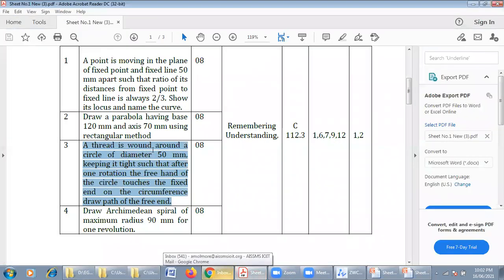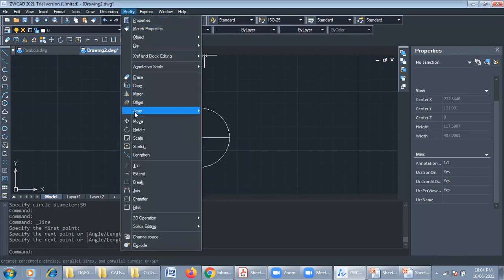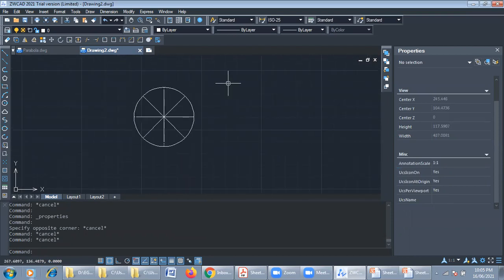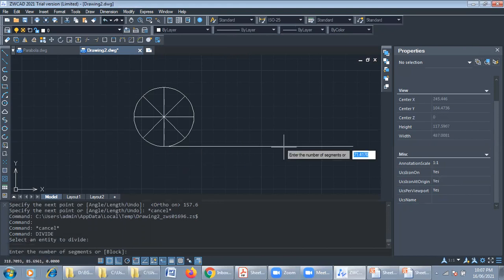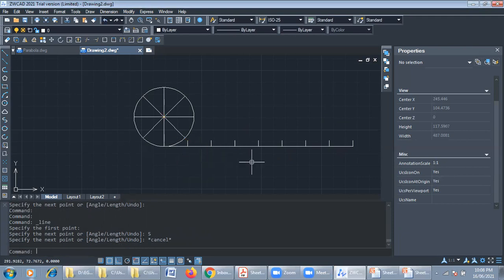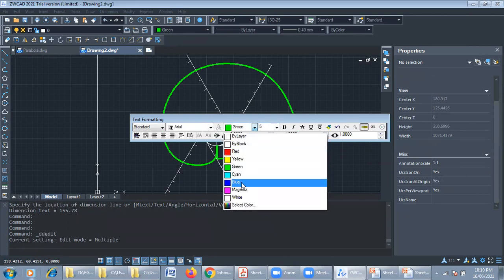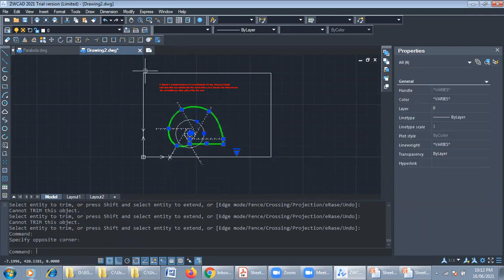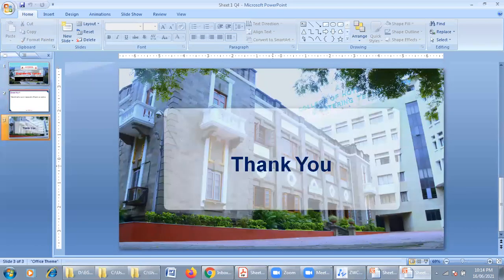Hands on Using ZW CAD for Involute Curve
Video by:- Prof.A.J.More
Description:- Hands on Using ZW CAD for Involute Curve